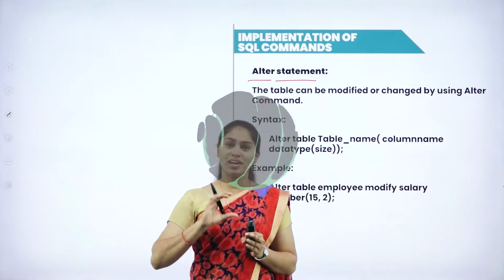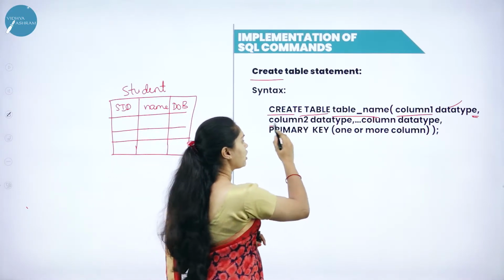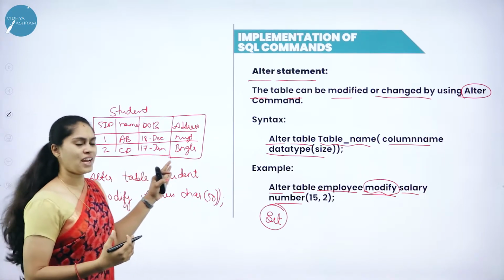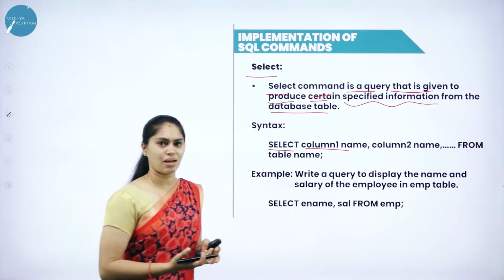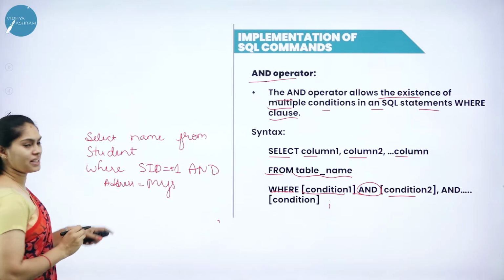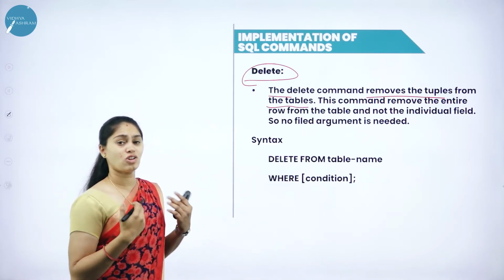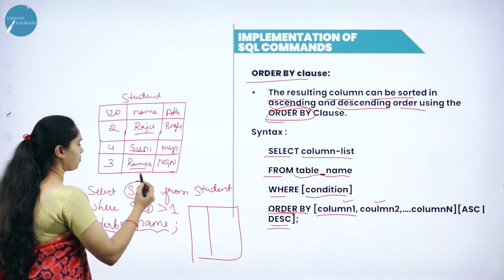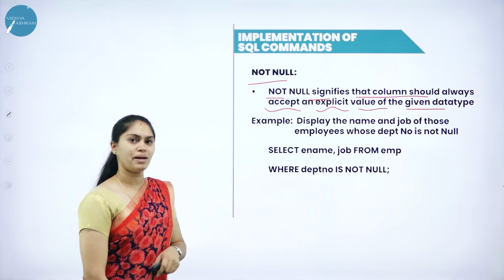DAY 50 | COMPUTER SCIENCE | II PUC | SQL COMMANDS | L2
Class : II PUC
Stream : SCIENCE AND COMMERCE
Subject : COMPUTER SCIENCE
Chapter Name : SQL COMMANDS
Lecture : 2